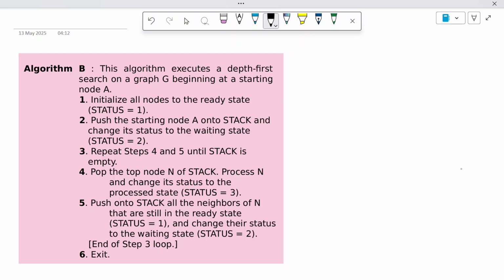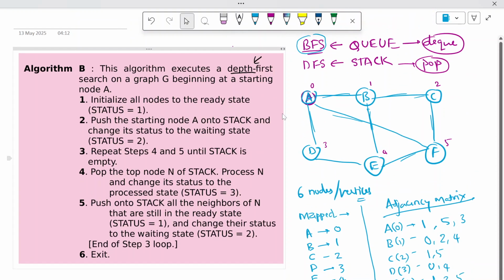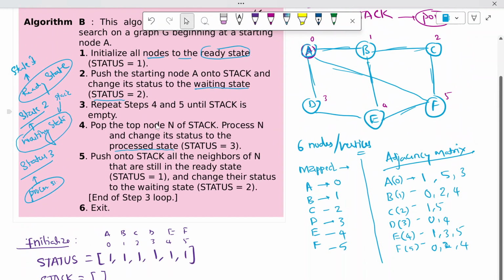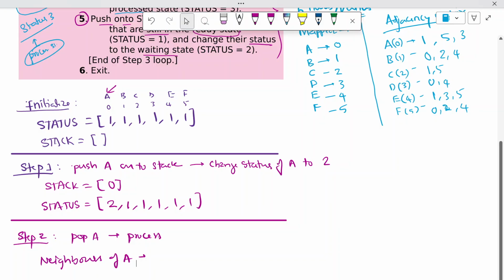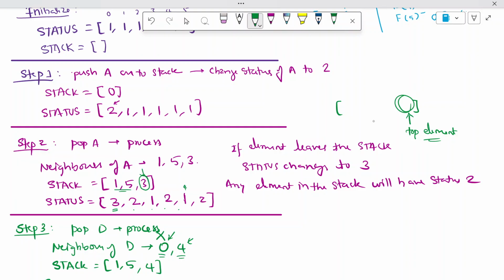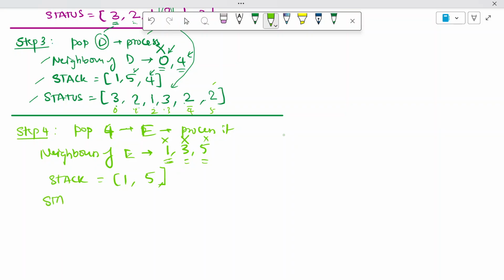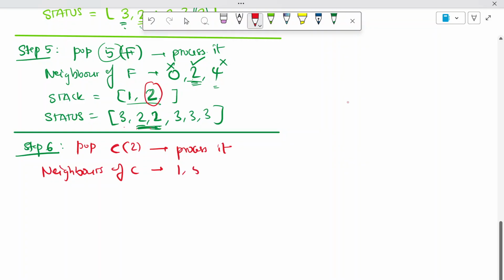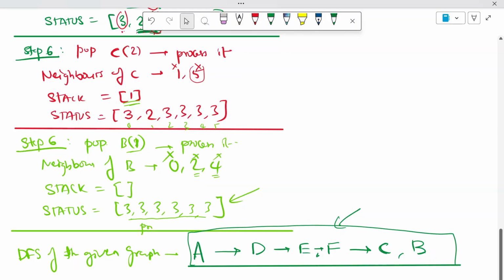Understanding Depth-First Search (DFS) | DFS Algorithm with C Code Implementation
In this video, we dive deep into the Depth-First Search (DFS) algorithm, one of the most widely used graph traversal techniques. Whether you're a beginner or advanced, this video will break down how DFS works, step-by-step, with an intuitive example.

What you will learn in this video:
   The concept of Depth-First Search (DFS)
   How DFS works in graph traversal
   A step-by-step walkthrough of DFS with an example graph
   The DFS C program implementation
   Status arrays and their role in DFS

This video is ideal for anyone learning about graphs, algorithms, and C programming. If you're preparing for exams or just looking to sharpen your skills, this guide will help you understand DFS in a structured and simple way.